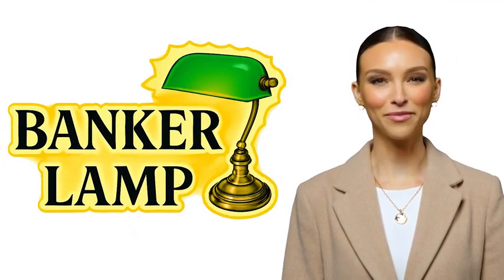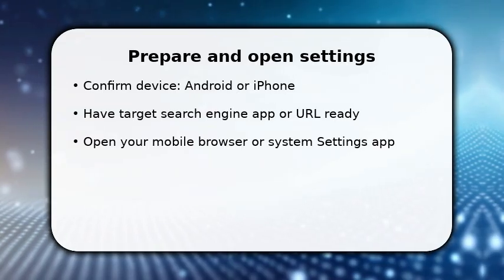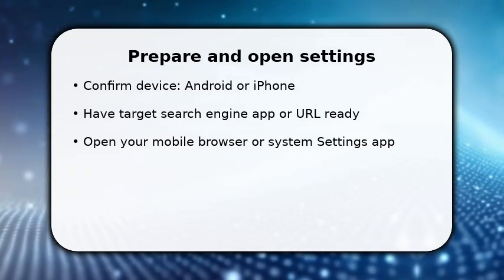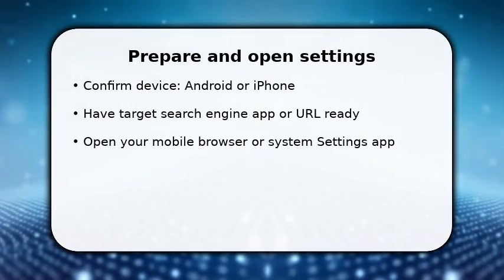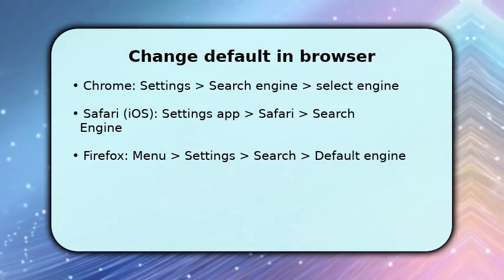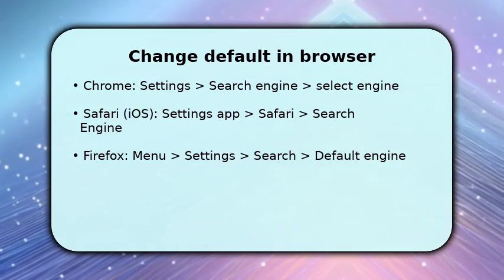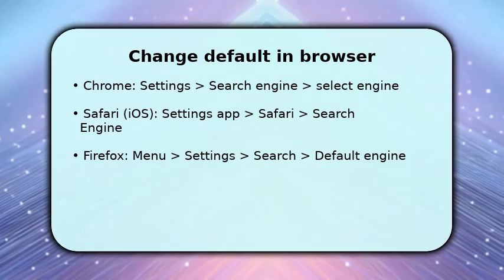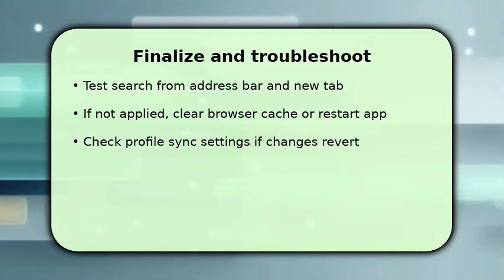How to Change Google Search Engine in Mobile - Step by Step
How to Change Google Search Engine in Mobile - Step by Step | 🔒 Surfshark VPN Deal — Stay private and secure. $1.99/mo + 3 Months Free ▸

Learn how to switch your mobile device' extranet search engine from Google. This video provides a clear, step-by-step guide for changing settings on both Android and iOS devices.

change google search, mobile browser change, switch internet search provider,